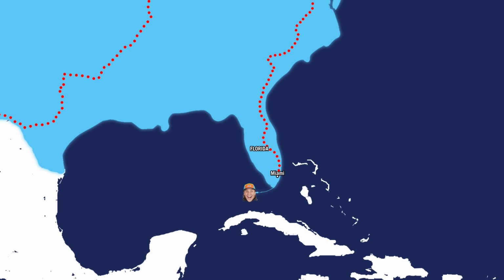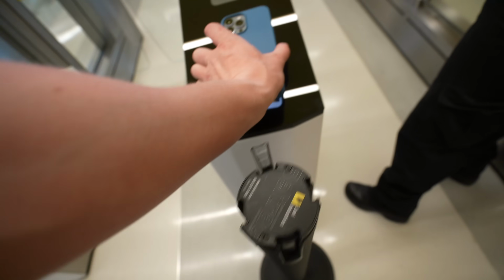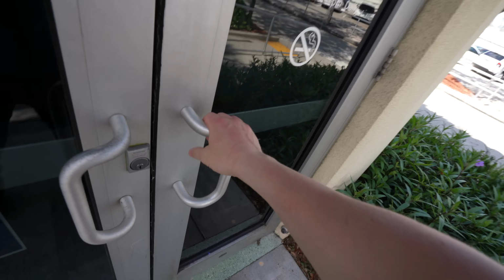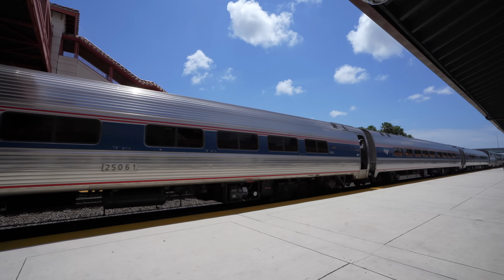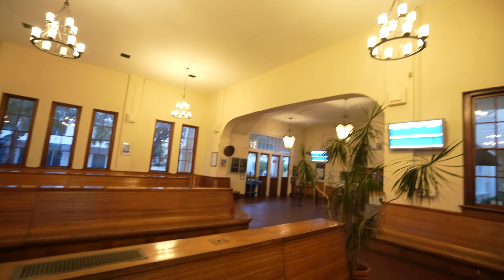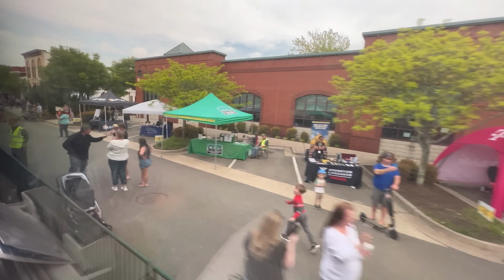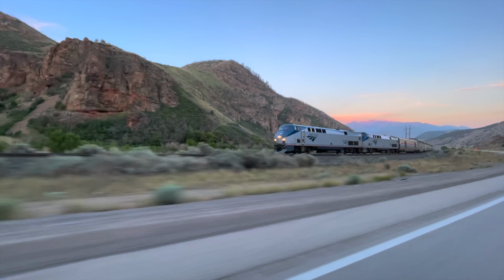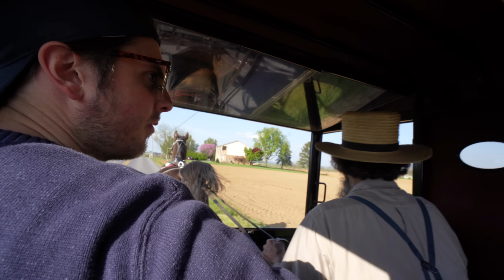Taking the TRAIN from Miami to Alaska!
All my favourite products! 👇🏼

Edited by: @WarwickHughes & @MattMort
Thumbnail by: Matt Mort

0:00 - Introduction to DownieLive Travels by Train: America
0:38 - America's Most Southern Train
1:01 - America's Most Southern Station
2:14 - Brightline Train
5:14 - Tru Earth Laundry Eco-strips
6:13 - Amtrak Silver Star
13:10 - Washington, DC
13:48 - Season 2 Trailer
14:33 - America's Fastest Train, Amtrak Acela